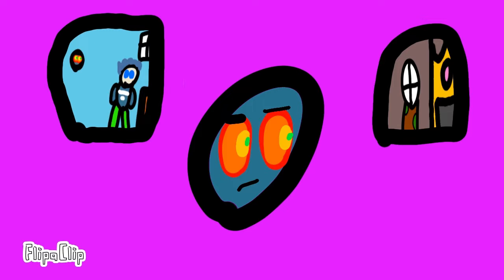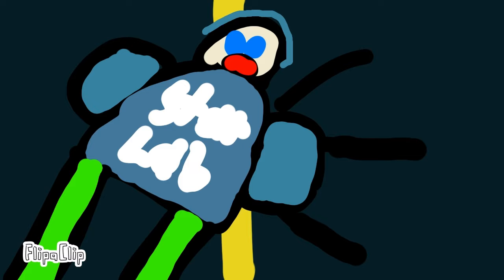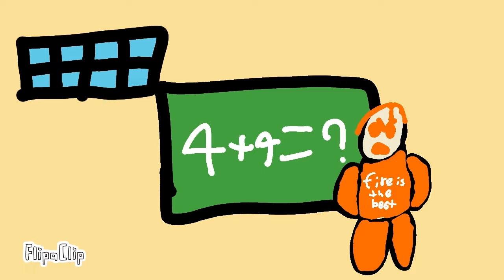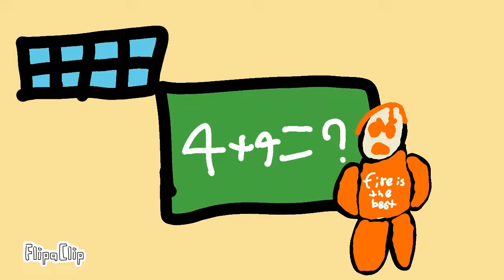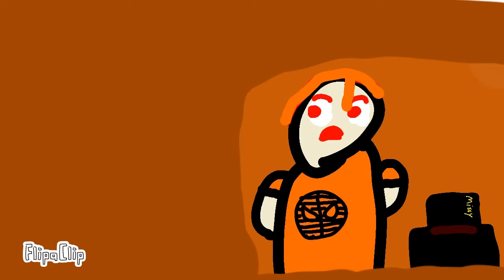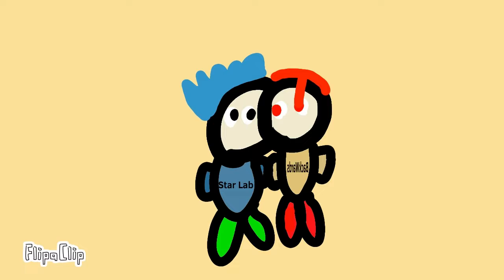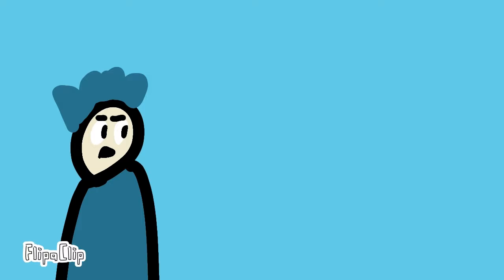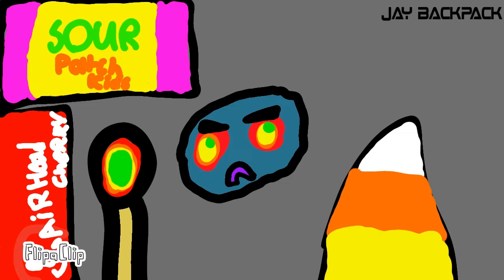Fold The Legacy’s Movie (2021)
Book 2 chapter 1 coming!